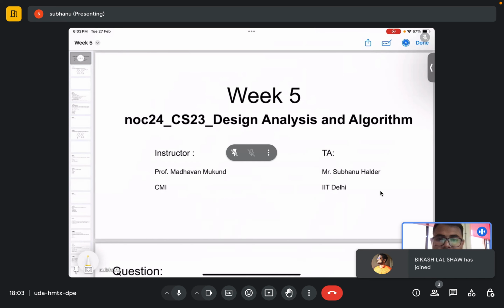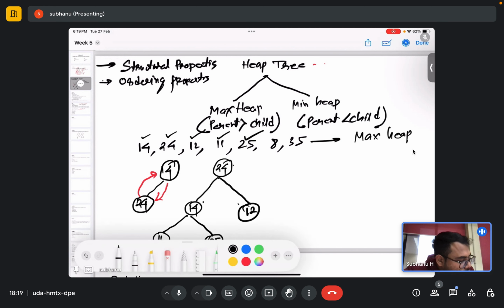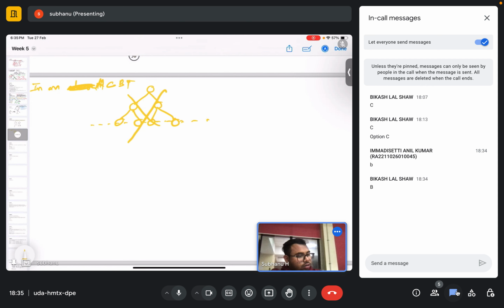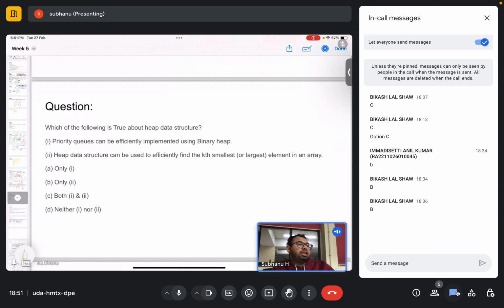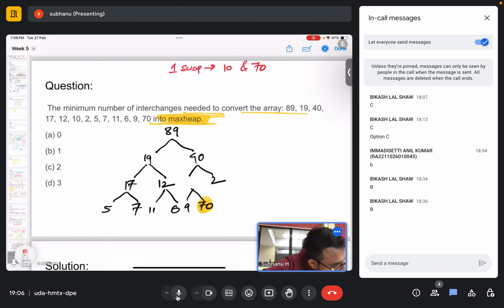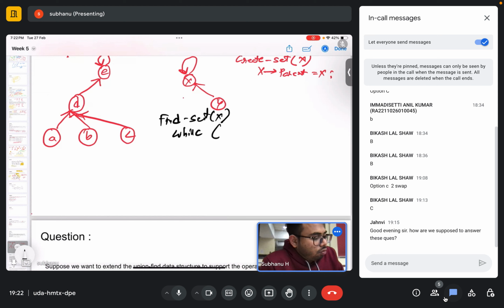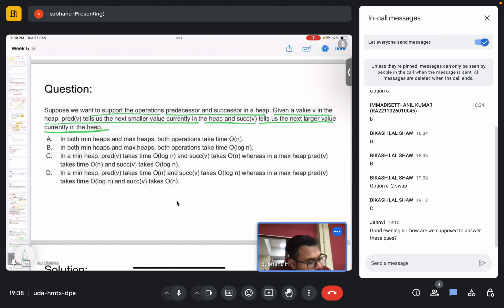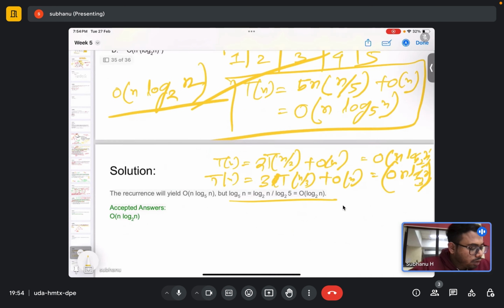Week 5_noc24_CS23_DSA Heap, Heap sort, Union-Fin NPTEL Tutorial